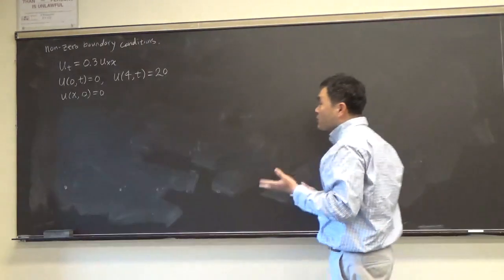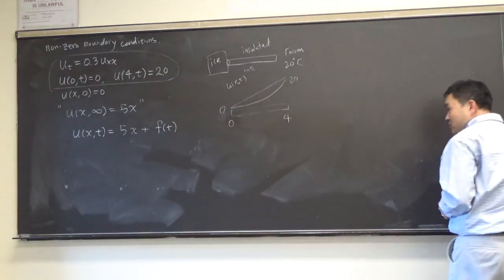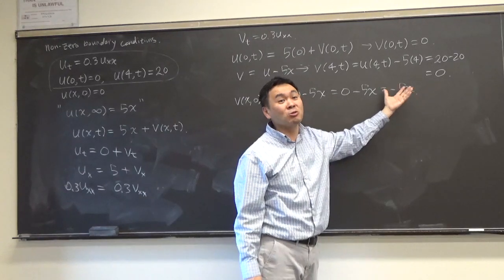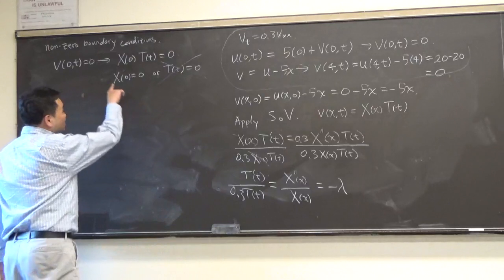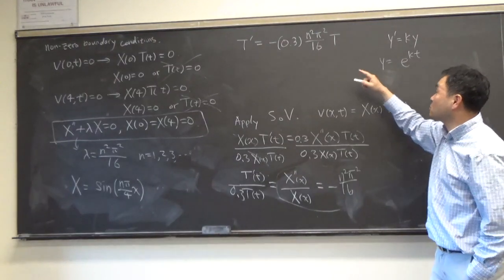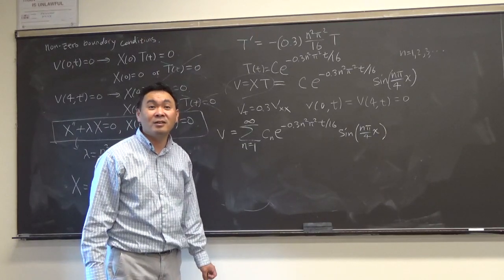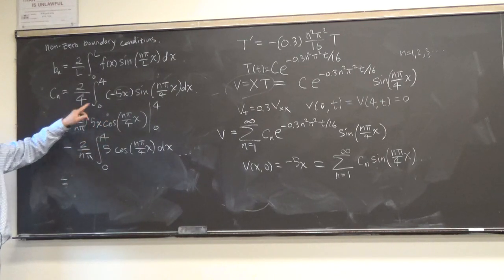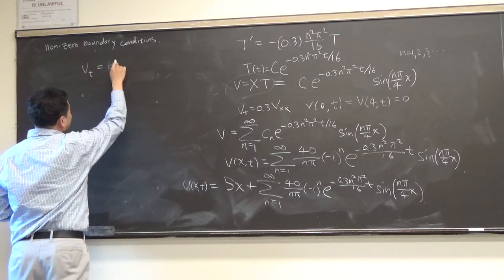Solution of the heat equation if a boundary condition is nonzero